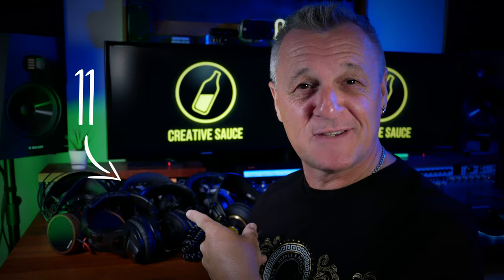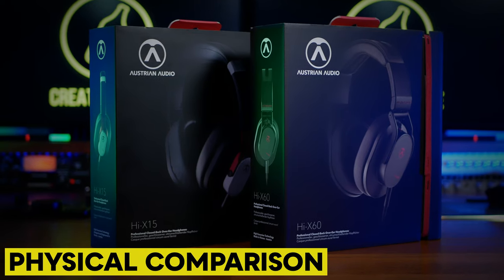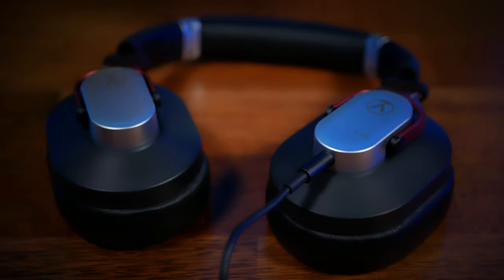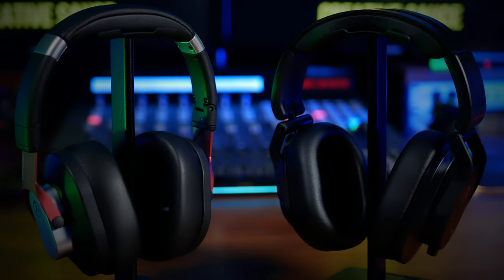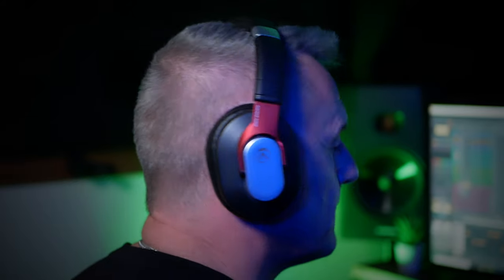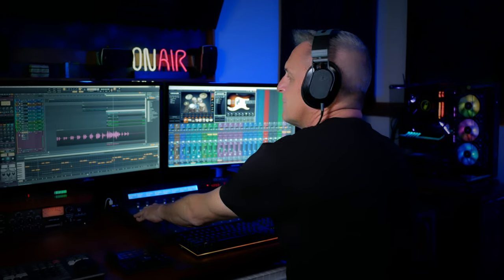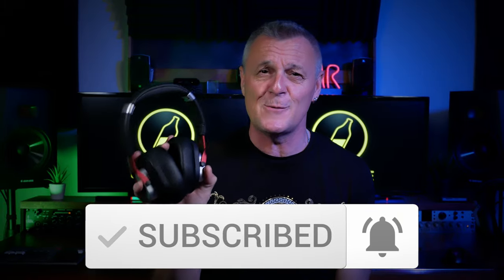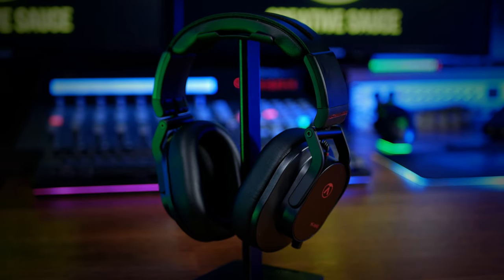DON'T BUY STUDIO HEADPHONES - Until You Watch This ...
What are the best headphones in 2022? Can these rival them,?

I take a look at the Austrian Audio Hi-X60, Hi-X15, and Hi-X65 models.

CHAPTERS
00:00 Intro
00:59 Physical Comparison
02:20 Isolation
02:43 Comfort
03:16 Sound
03:57 Why Buy the Hi-X15s?
04:24 Why Buy the Hi-X60s?
05:03 What Will I Be Using?